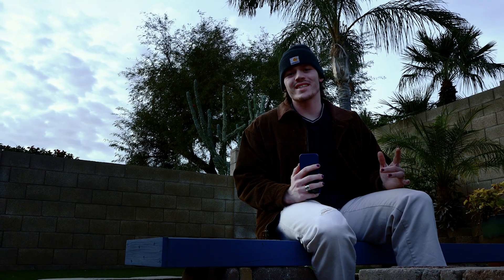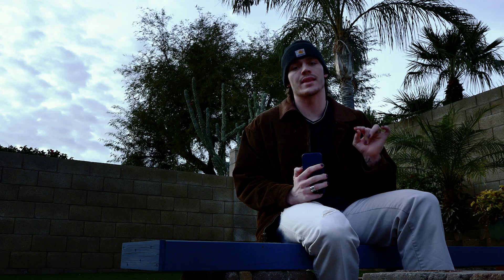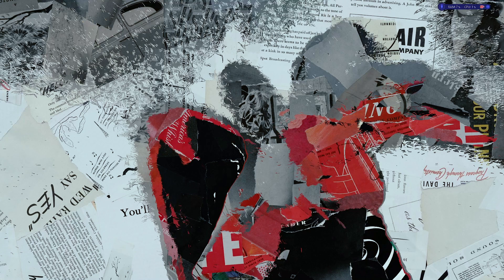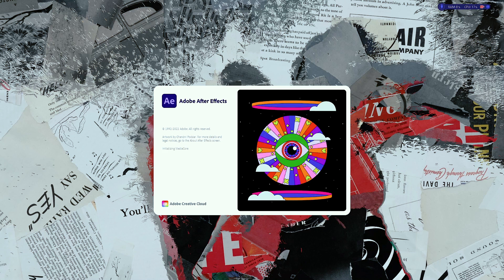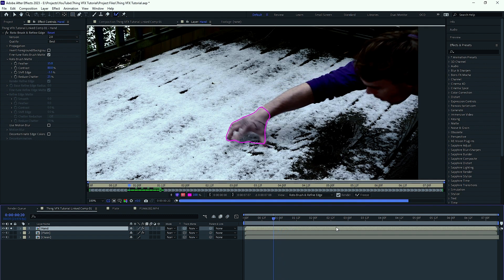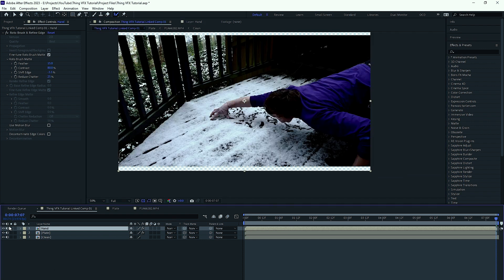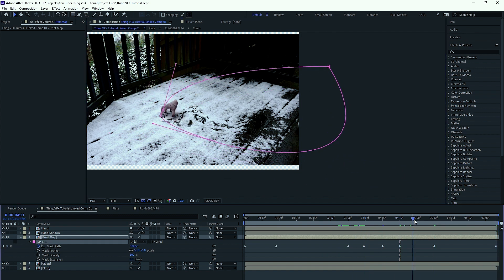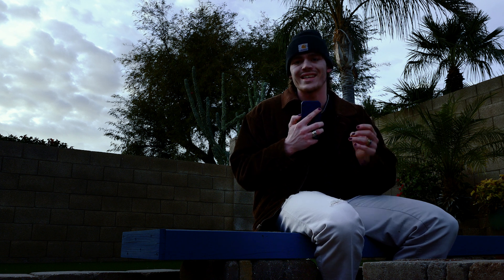Invisible VFX in After Effects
In this video, I will be teaching you how to create "Thing" from Netflix's Original Series 'Wednesday' using Clever Compositing Techniques. If you would like me to make a tutorial on how to create the stump of the wrist inside of blender, please drop a like as well as a comment!

This channel will be predominantly focused on Blender and After Effects in the beginning, remember most techniques can be applied to various software packages and pipelines.
Tutorials, Reaction videos, Breakdowns, Insider Secrets to surviving the industry COMING SOON